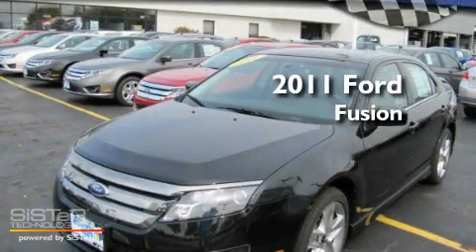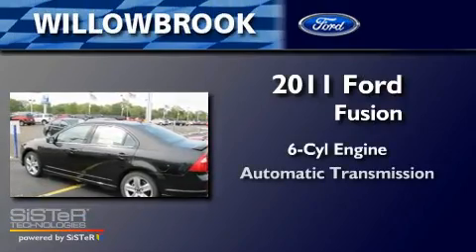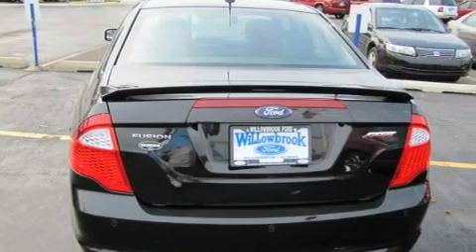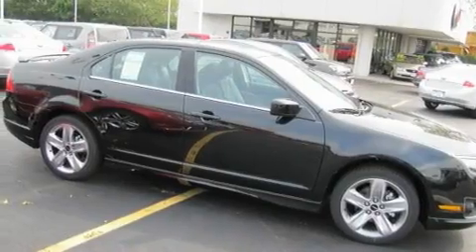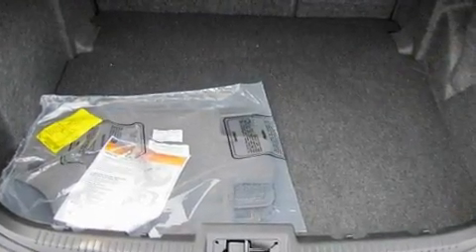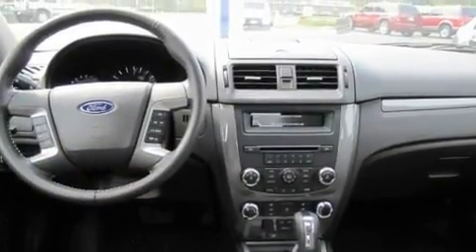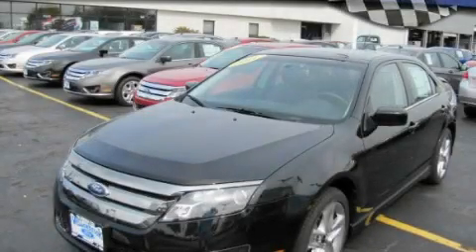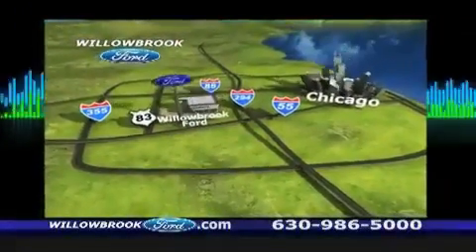2011 Ford Fusion Willowbrook IL